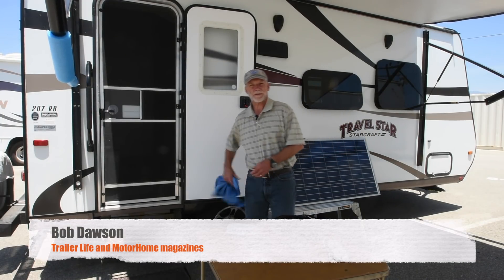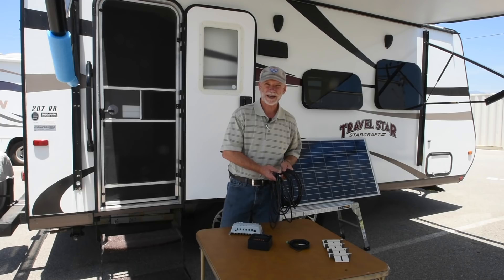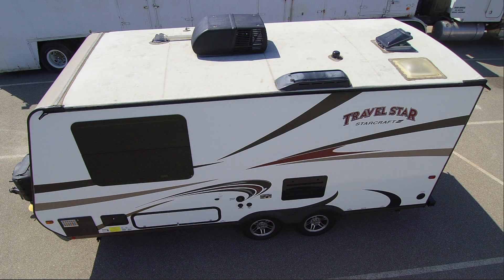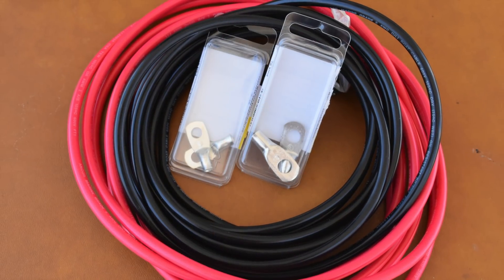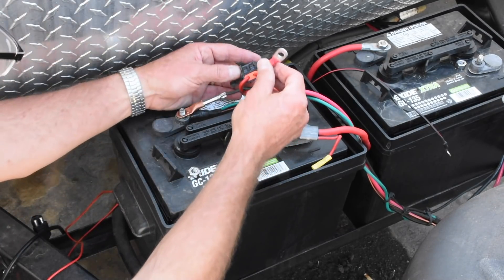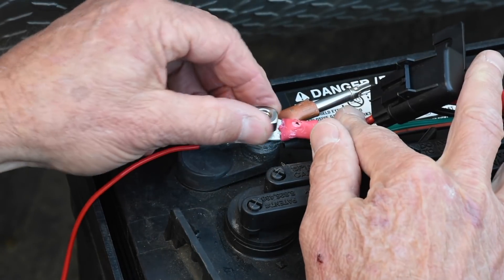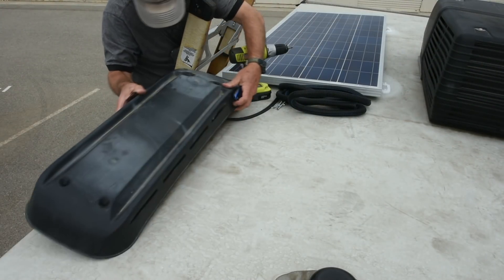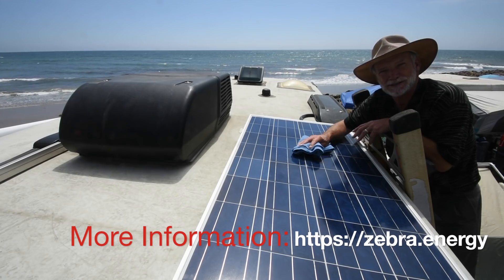RV Smart: Installing and Testing the Zebra Sunsparks RV Solar Kit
Thinking about solar for your RV? Trailer Life and MotorHome magazines' Bob Dawson installs and reviews the Sunsparks Solar kit from Zebra Energy.